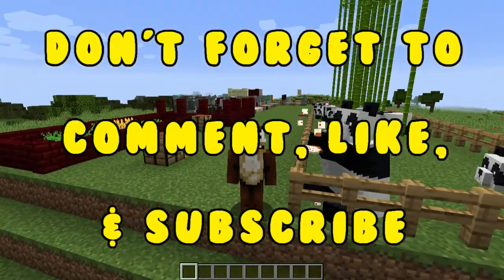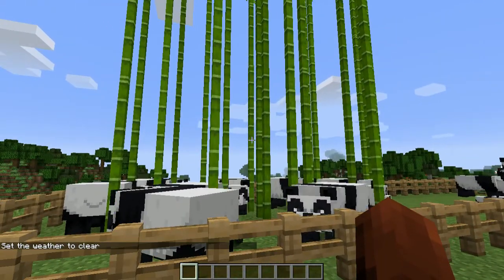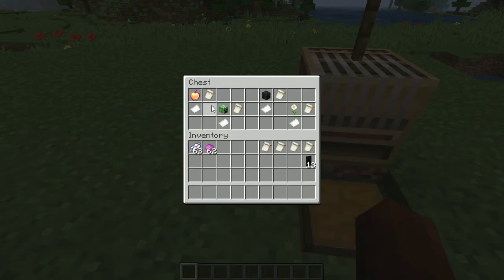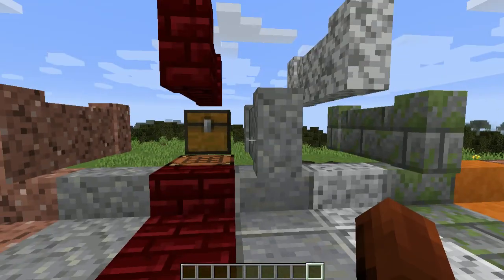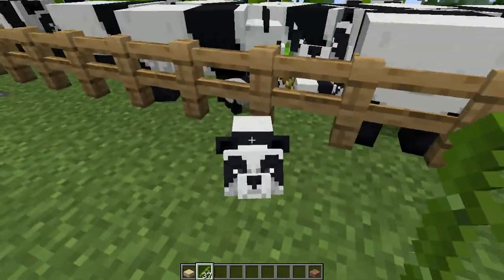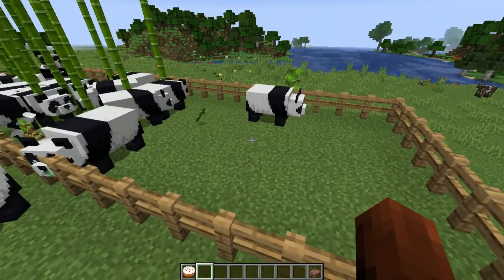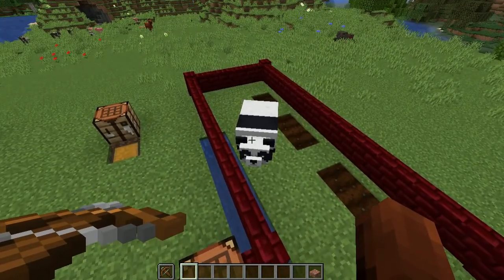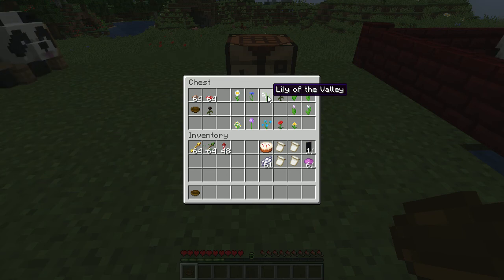First Look - Minecraft 1.14 (Snapshot 18w43a)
Snapshot 18w43a -- Minecraft 1.14

- New Blocks
    * Bamboo
  * Can be found in jungles and bamboo jungles
  * Dropped by pandas when killed, or can be obtained when fishing in jungle biomes.
  * Can be eaten by pandas, used as fuel (good to smelt a quarter item), or planted inside a flower pot.
  * Can be used to craft sticks: two bamboo can be crafted into a stick

 * Flowers
  * Added cornflower
   * Gives (New) blue dye
  * Added wither rose
   * Gives (New) black dye
   * Inflicts 1 second of Wither status to players and mobs around it
  * Added lily of the valley
   * Gives (New) white dye
   * Appears in forest biomes

 * Loom
  * Can be crafted with 2 string on top of 2 planks.
  * Has a slot for a banner, a dye, and a banner pattern.
  * Generic patterns now only require 1 dye
  * Special banner patterns can now be crafted into a new item, Banner Patterns
   * Craftable using paper and the special pattern items

 * Signs
  * Added spruce, birch, acacia, jungle and dark oak signs

 * Slabs & Stairs
  * Added stone, andesite, polished andesite, diorite, polished diorite, granite, polished granite, mossy stone brick, mossy cobblestone, smooth sandstone, smooth red sandstone, smooth quartz, red nether brick, and end stone brick stairs.

 * Walls
  * Added brick, andesite, diorite, granite, prismarine, mossy stone brick, sandstone, red sandstone, nether brick, red nether brick, and end stone brick walls.

- Items
 * Crossbow
  * Crafted from strings, iron ingots, sticks, and tripwire hooks
  * More damage, more range, takes longer to charge.
  * Charge is saved in inventory, can be used later
  * Can be enchanted with new enchantments:
   * Multi-Shot
    * Fires three arrows at once in different directions.
   * Quick Charge
    * Increases the reload speed.
    * 3 levels, .25 seconds faster each level
   * Piercing
    * Projectiles pierce through enemies.
    * 4 levels, not compatible with Multi-Shot

 * Suspicious stew
  * Found in shipwreck supply chests
  * Can be crafted with a red and brown mushroom, a bowl and any flower.
  * It restores 6 (Hunger.svgHunger.svgHunger.svg) and 7.2 saturation points, and gives roughly 5 seconds of a status effect.
   * The effect given upon eating depends on which flower is used, as does the exact duration of the effect.
    * Oxeye Daisy gives Regeneration
    * Cornflower gives Jump Boost
    * Lily of the Valley gives Poison
    * Wither Rose gives Wither
    * Tulip gives Weakness
    * Azure Bluet gives Blindness
    * Allium gives Fire Resistance
    * Blue Orchid gives Saturation
    * Poppy gives Speed
    * Dandelion gives Saturation

- Mobs
 * Illager beast
  * Destroys crops and attacks villagers
  * Drop a saddle when killed (100% of the time, not affected by Looting).

 * Panda
  * Not spawning naturally at this point.
  * Have 20 health.
  * Drop 1 bamboo when killed (not affected by Looting).
  * Will seek out bamboo and cake items and eat them.
  * Breedable
   * Baby pandas will sometimes sneeze, making nearby pandas jump: when they sneeze, they have a chance to drop a slime ball.
   * Variants are inherited by a special panda inheritance system
  * Can have different personalities: either normal, aggressive, lazy, weak, worried, or playful (defined by two NBT tags, HiddenGene and MainGene).
  * Have a chance of finding a brown panda which is very rare (both main and hidden gene have to be brown for a panda to appear brown).
  * Sometimes roll and sit on hind legs.

 * Pillager
  * Raid villages
  * Drop emeralds and their crossbows when killed (affected by Looting).
  * They cannot wear armour of any type.